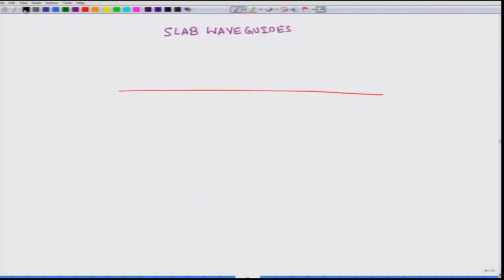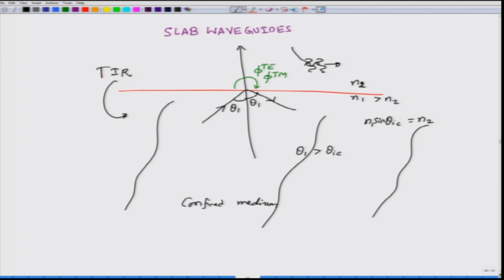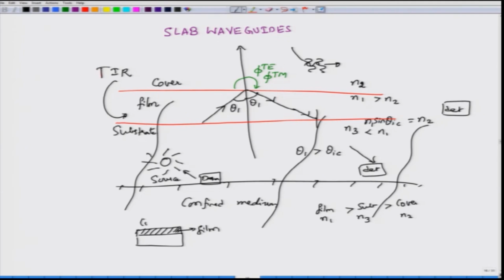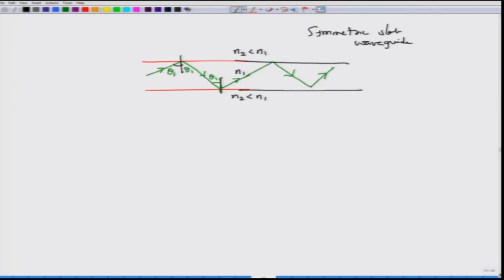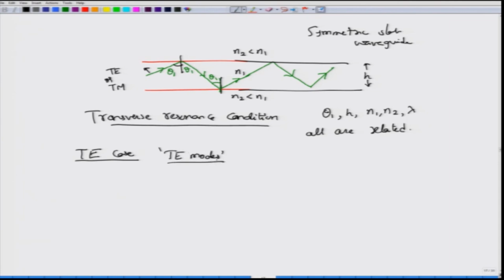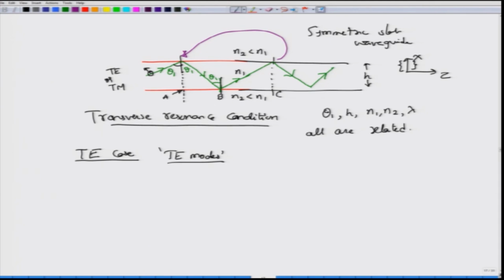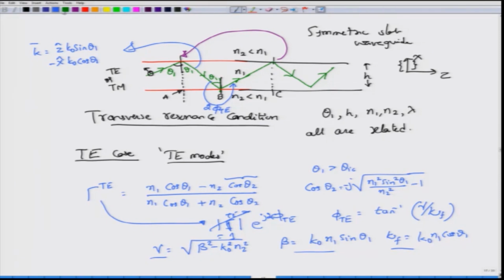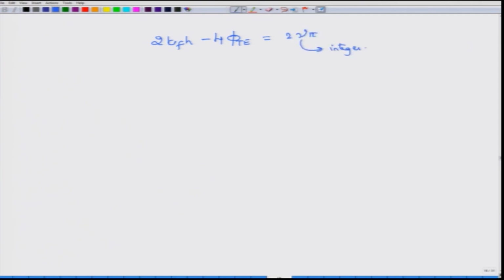Ray theory of dielectric slab waveguides